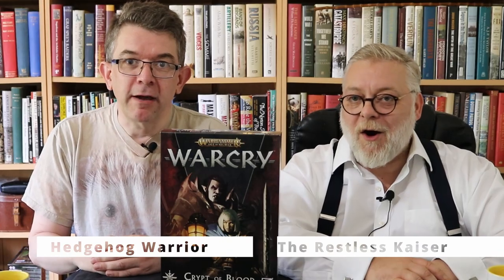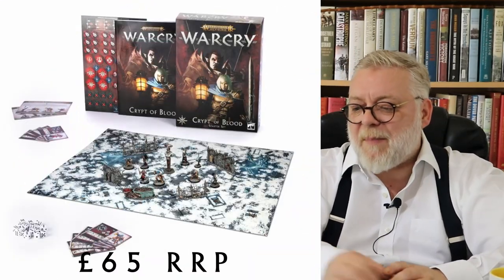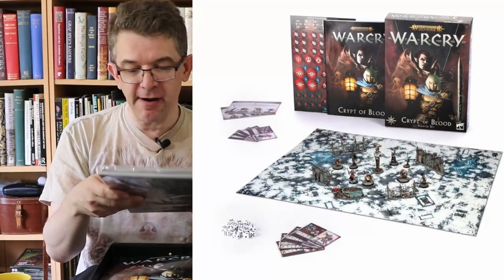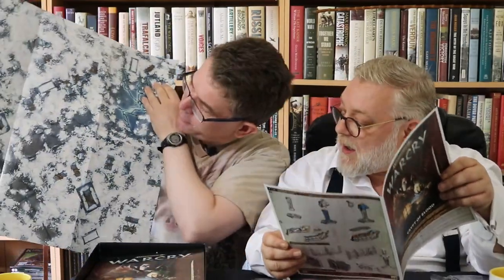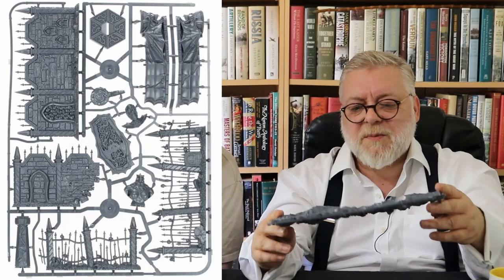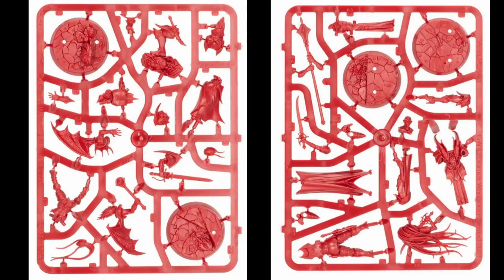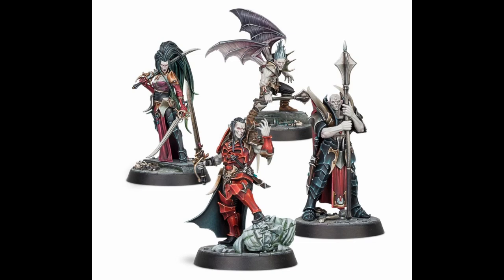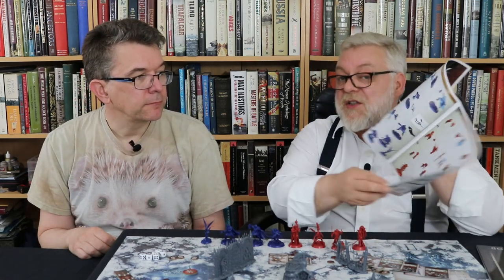Warcry Crypt of Blood starter set - the best value starter set yet?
Kaiser and the Hedgehog Warrior open up the newest starter set for Warcry - it may be cheaper, but is it any good? Unboxing and review.

Intro and outro music:
"Protofunk"